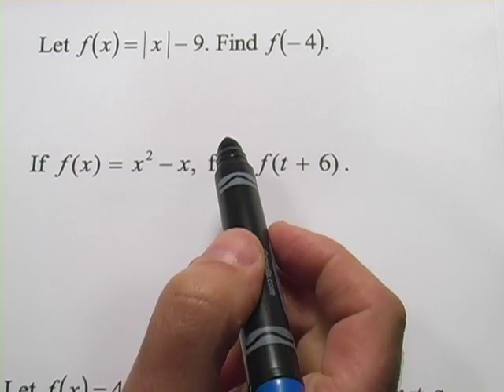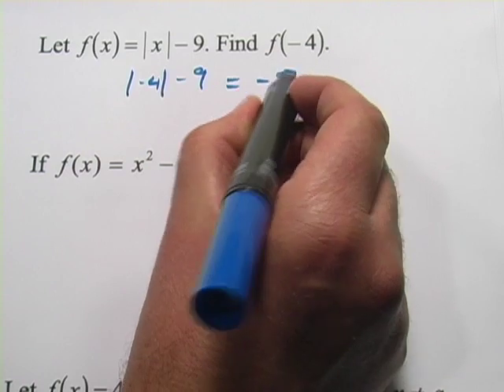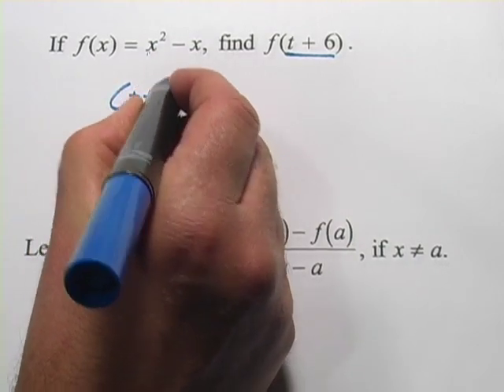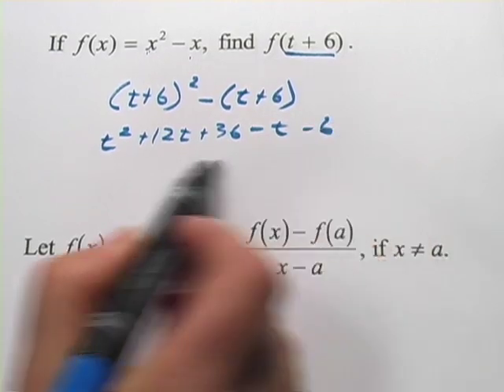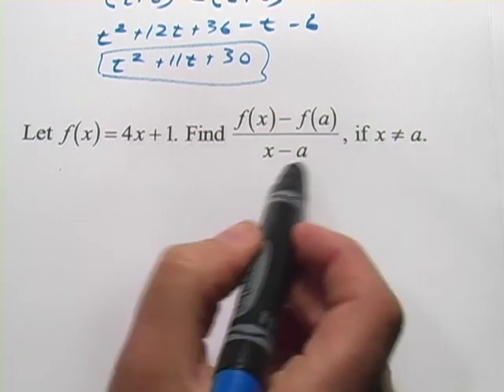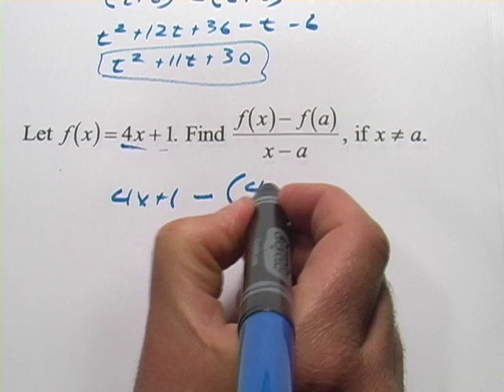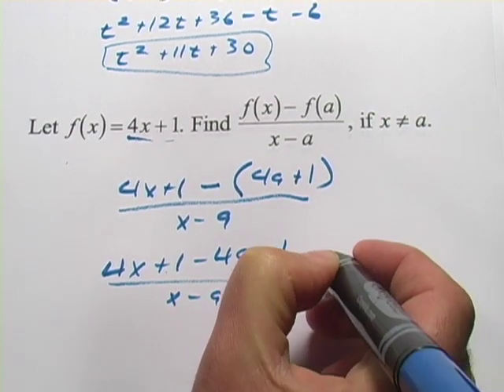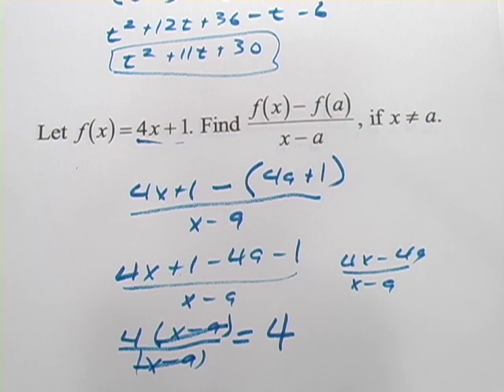Evaluating Functions for Given Values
How to evaluate a function for a given value